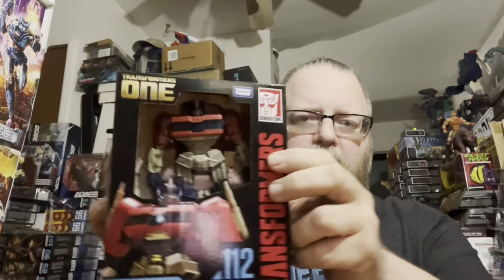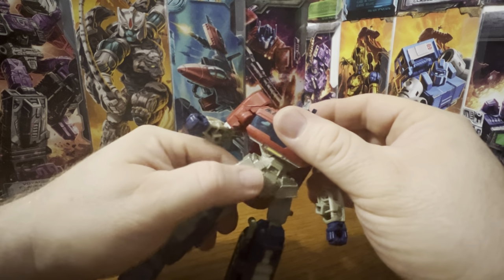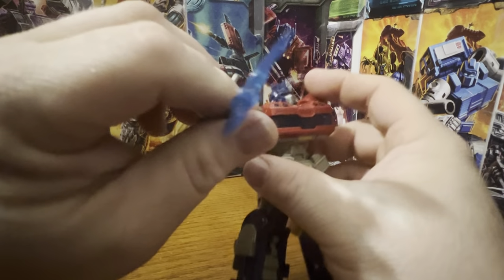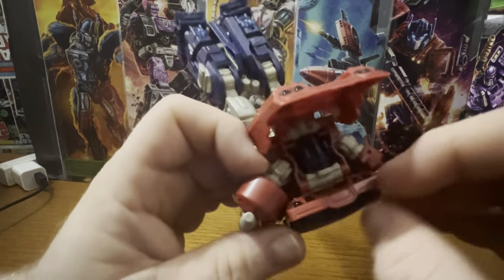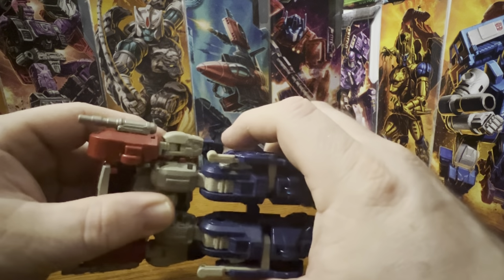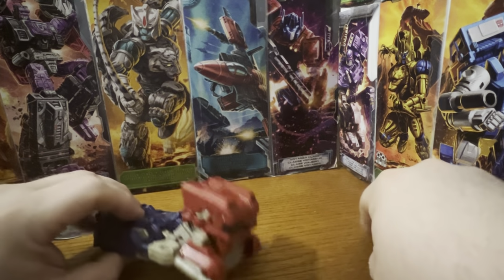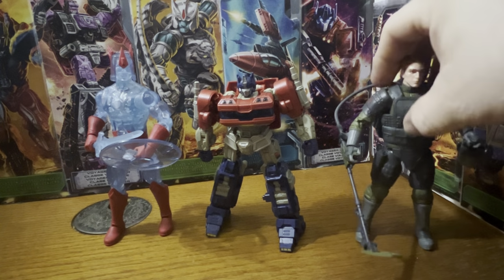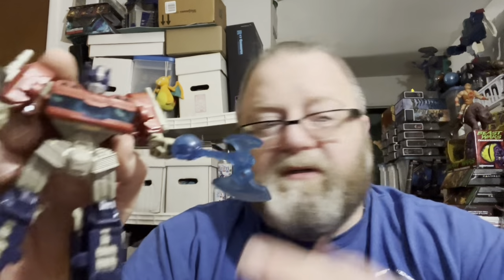Ionacus toy reviews #789 studio series transformers one Optimus prime